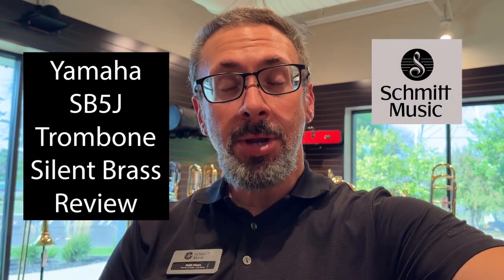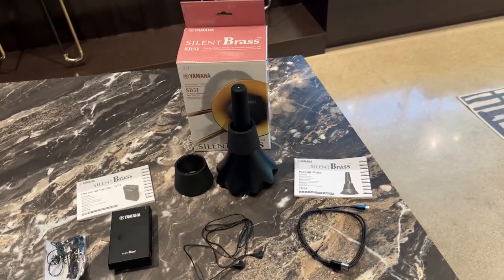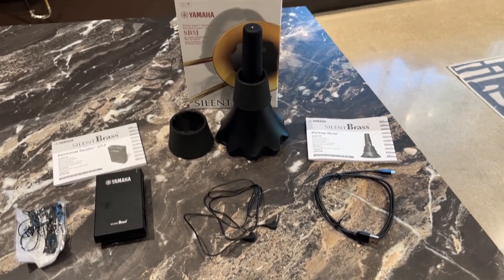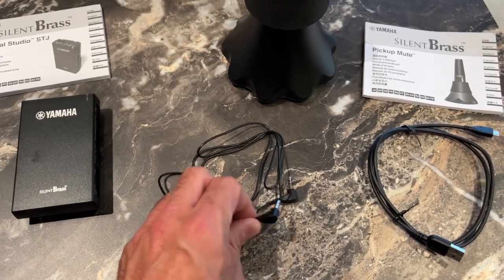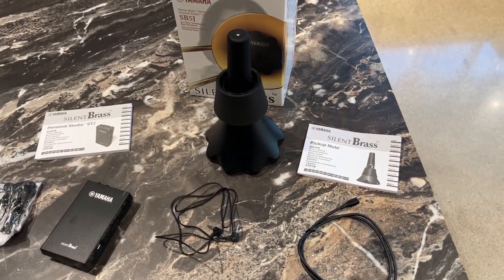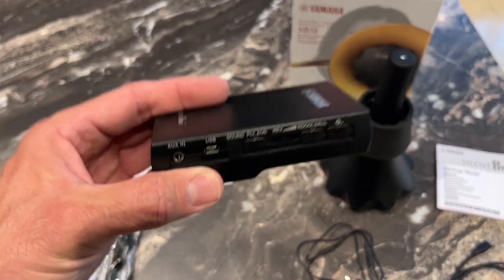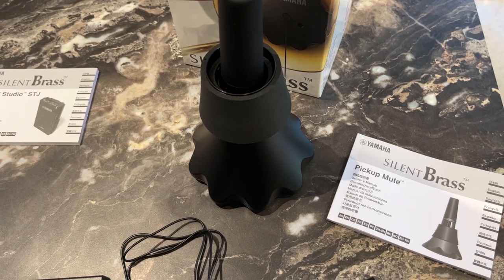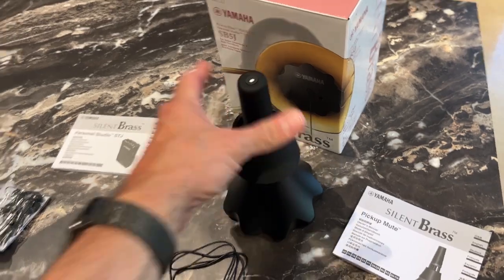Yamaha SB5J Silent Brass system review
The Yamaha Silent Brass system has been a go-to for over two decades, allowing the brass player to experience the sound and response of their instrument in the most realistic manner possible while creating a near-silent practice environment for those around them.  The SBJ series is the latest iteration of the Silent Brass line and features a number of update to make the Silent Brass system more versatile then ever, featuring an upgrade to the PM5X mute to make it usable by both tenor and bass trombone and a redesigned Personal Studio with a whole range of new features for practicing, recording, streaming and live performance.  Take a look at this next-generation offering from Yamaha and let us know what you think!

Find out more about the Yamaha 5B5J Silent Brass system